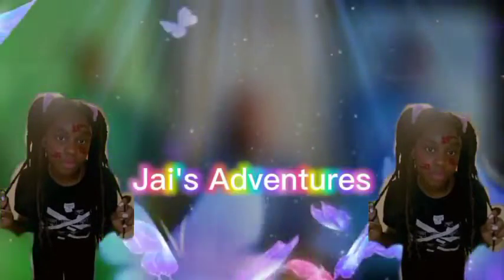Me and my sister stayed up till 2am to do this....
Hayyyu yall hopefully yall like these video me and Jayde stay till 2am to do my hair lol go follow my tik-tok jai_.2ndacc and Yo_girljai01 but byeee love yall God loves u too and stay safe